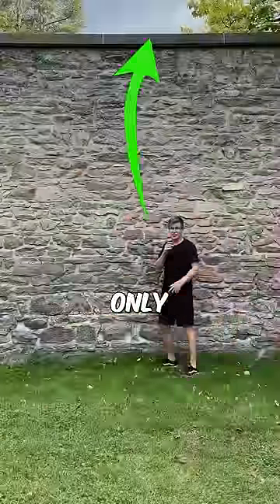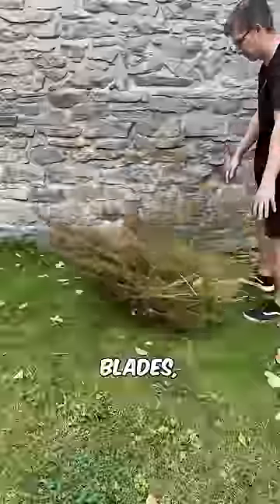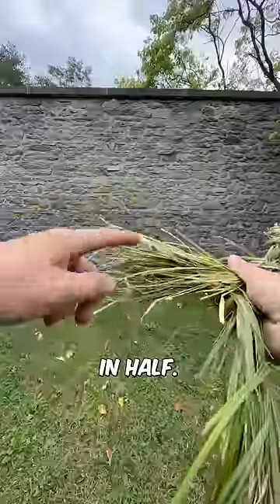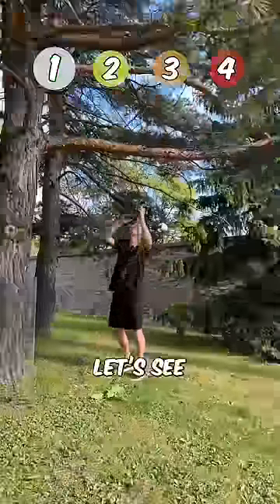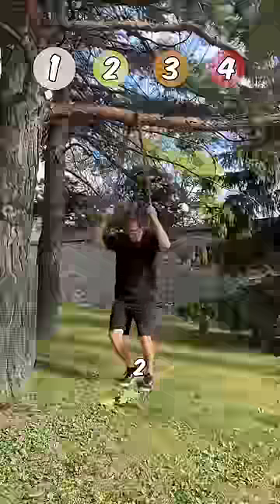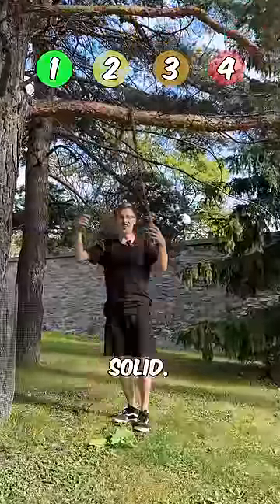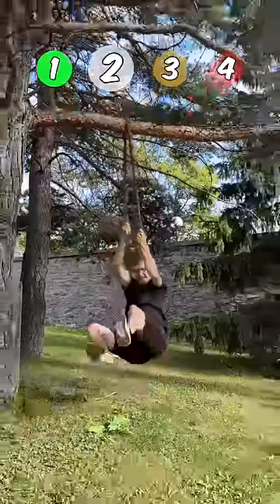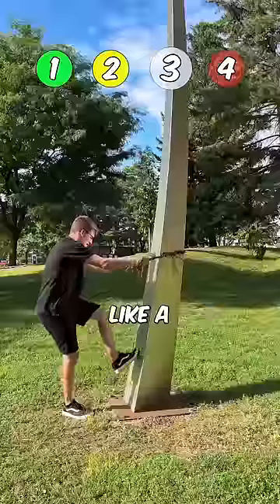Grass Vs Wall Climb 😬